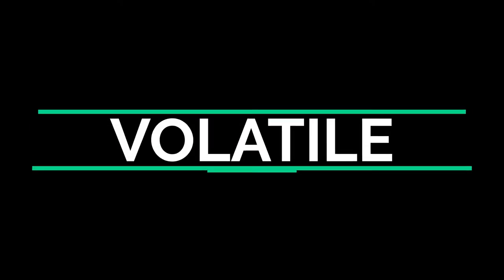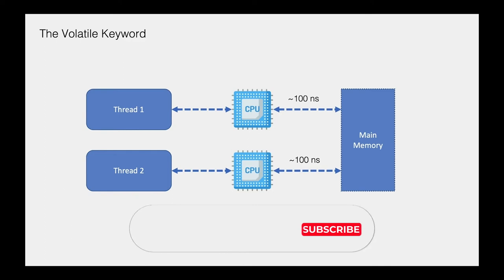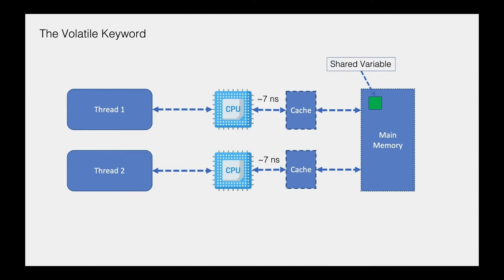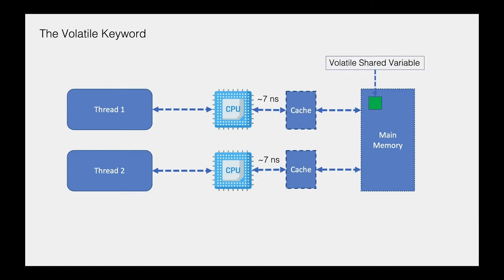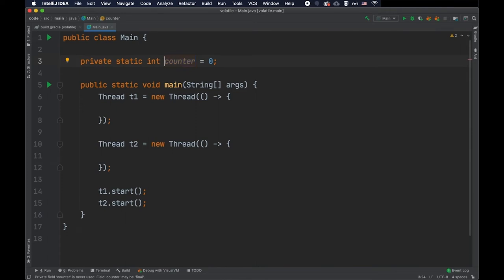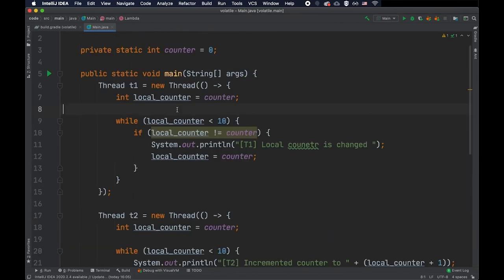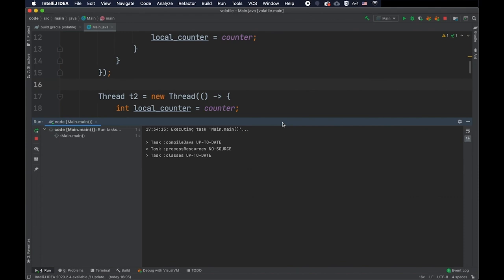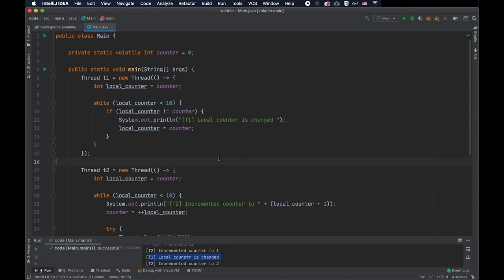What role has the VOLATILE keyword in Java?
In this video we're going to see what VOLATILE keyword does in Java!